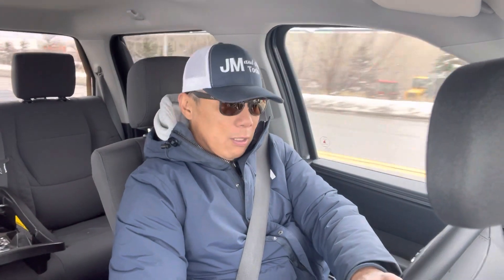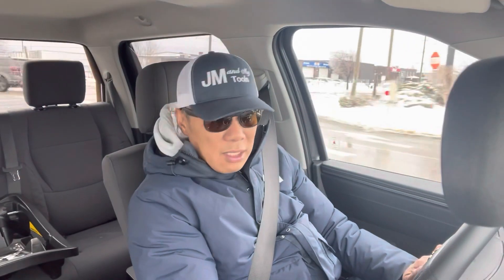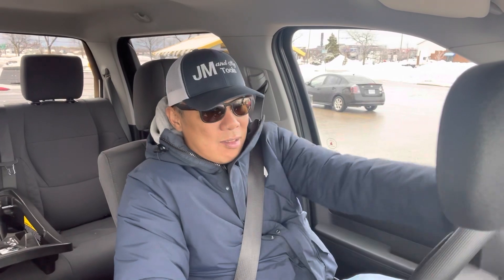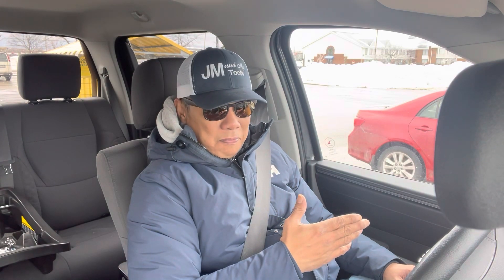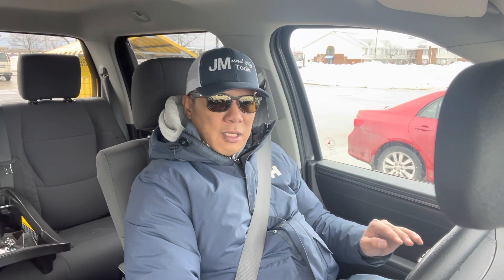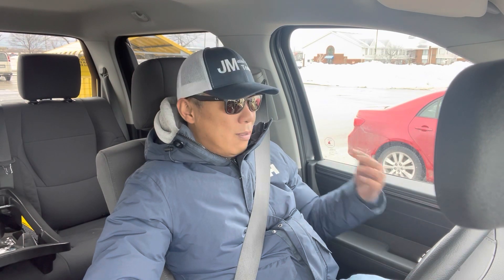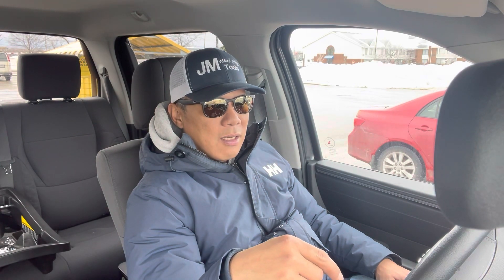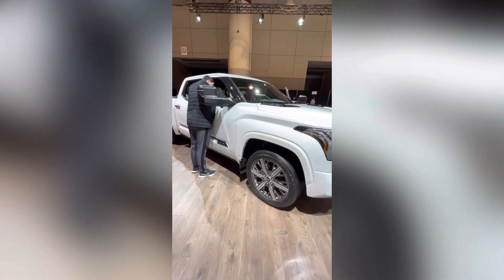Trading my 2022 Toyota Tundra